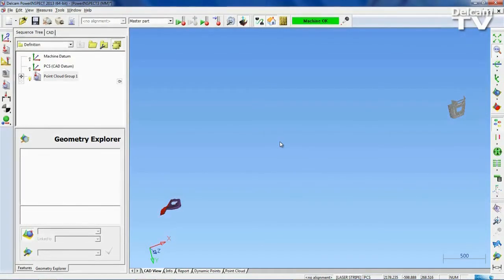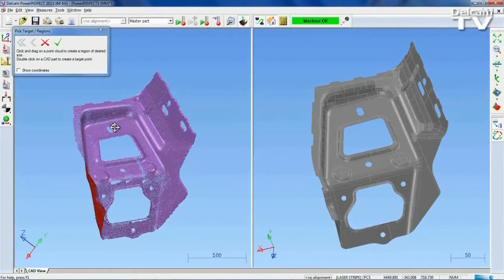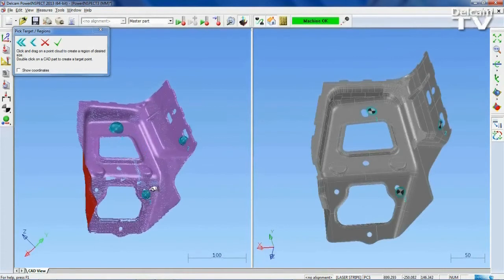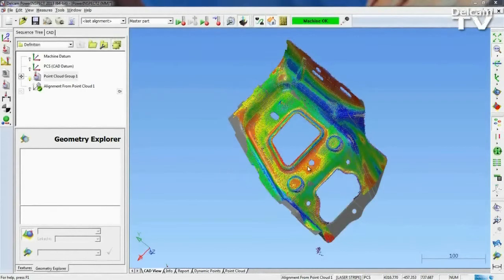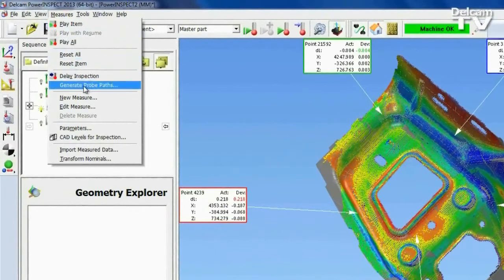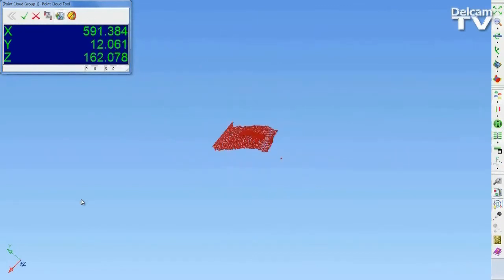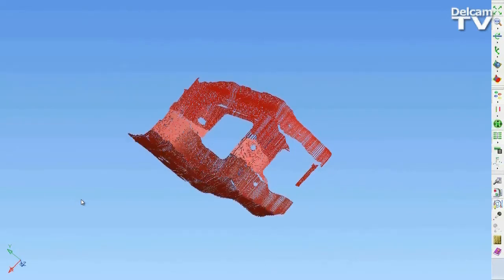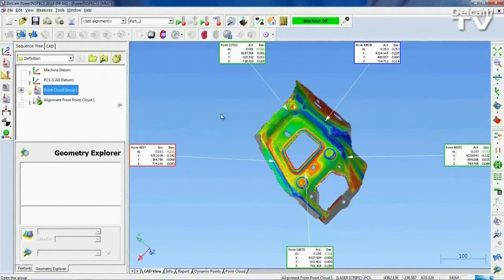Laser Scanning - PowerINSPECT 2013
PowerINSPECT 2013 contains a number of enhancements to the point cloud functionality. Improvements have been made to the display in the picked points alignment and enhancements to the point labeling function have now made it easier to highlight the deviations of individual points.